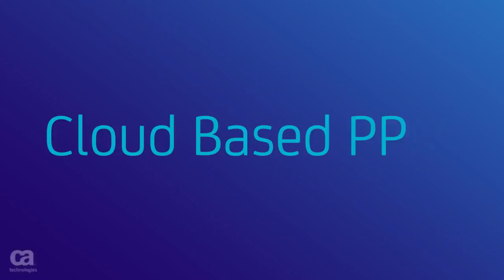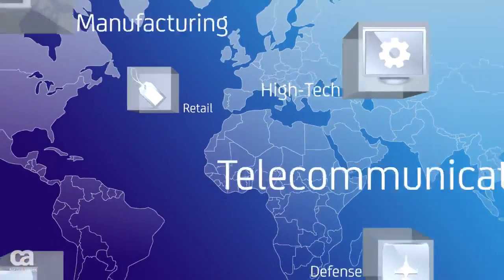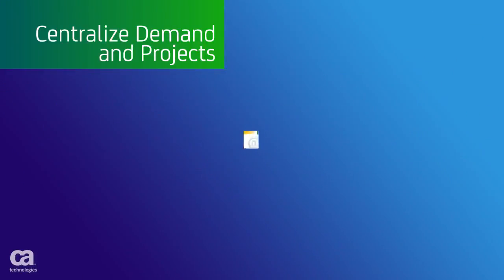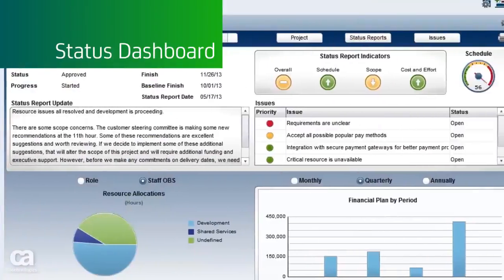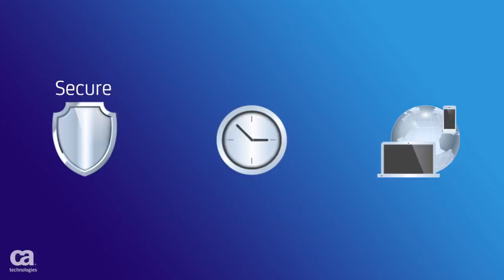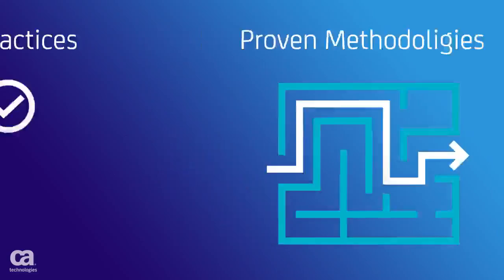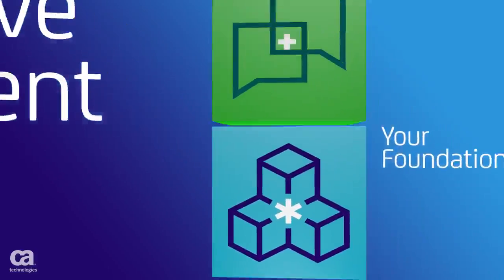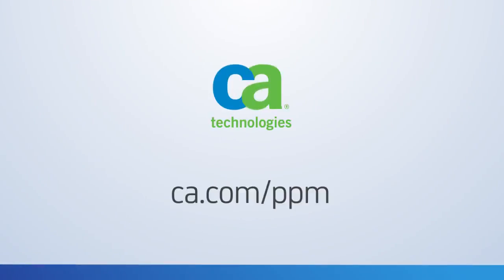Rego Consulting: CA Clarity Expertise On Demand